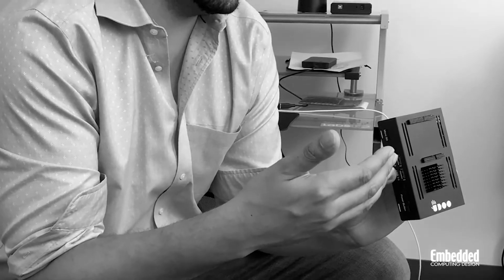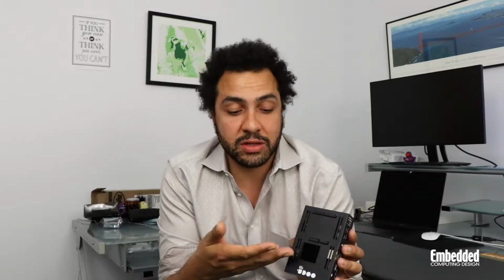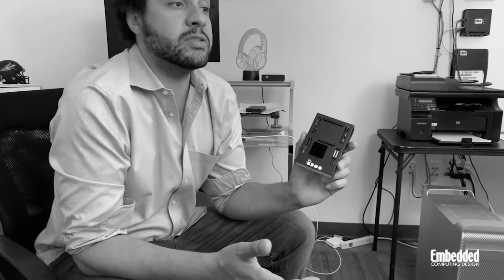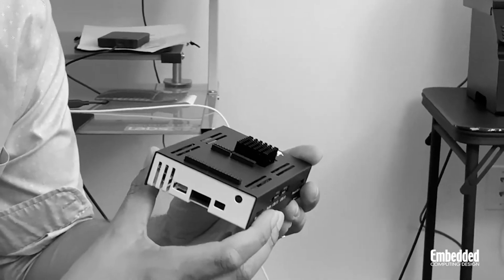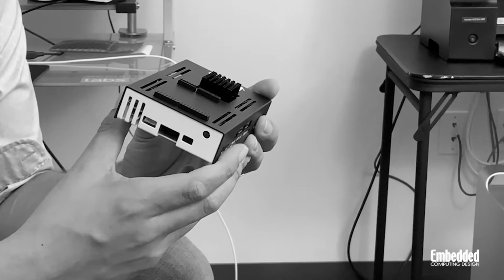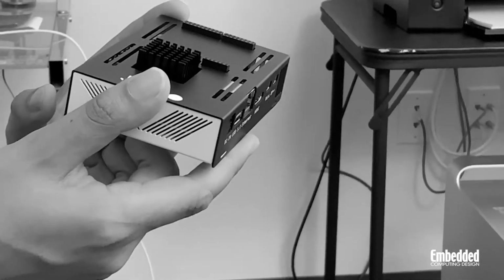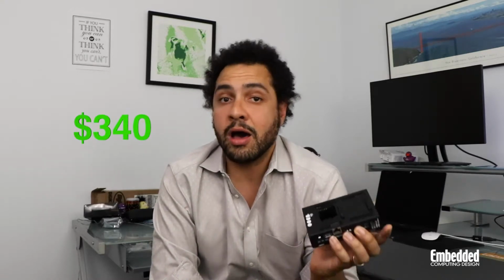Dev Kit Weekly Special Edition: UDOO x86 Ultra at Sensors Expo/Embedded Technologies Conference 2019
This mid-week edition of the Dev Kit Weekly showcases the UDOO x86 (ULTRA) board, which will be given away to raffle participants who are on site at the 2019 Sensors Expo and Embedded Technologies Conference.

The UDOO x86 Ultra is one of very few Intel-based development kits available to the embedded engineering market, and showcases a 2.56 GHz Pentium processor with Intel HD Graphics 405 – featuring 16 execution units.

This kit in particular features an enclosure, but within it are interfaces to all sorts of multimedia-centric ports, particularly display interfaces that pair with the Pentium to drive multiple simultaneous displays in applications like digital signage. Ethernet and wireless slots also allow you to interface this gateway-class device with the rest of the world.

But, just as important, the platform provides Arduino-compatible pins that allow users to add any shields or expansion boards to the UDOO that they'd like for novel use cases.

Of course, you can learn more about the Ultra (and other UDOO boards) at udoo.org, where it you can get this board and a similar enclosure for around $340. But if you're at Sensors Expo/Embedded Technologies Conference 2019, you can stop by booth 2023 to enter to win this particular kit for free.

No form this time, sorry for the psych out! We'll have another kit under the normal format later in the week!